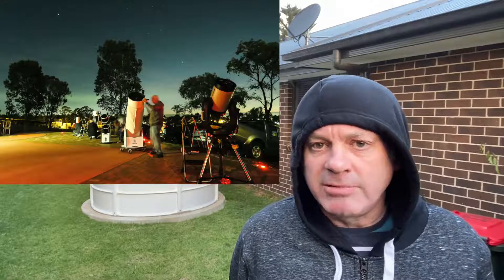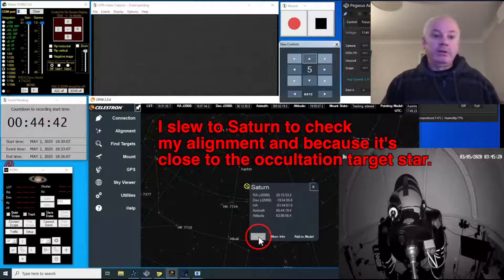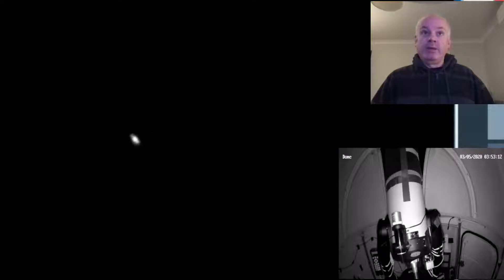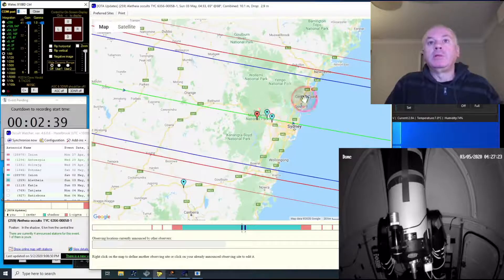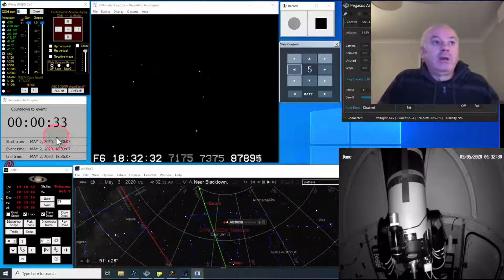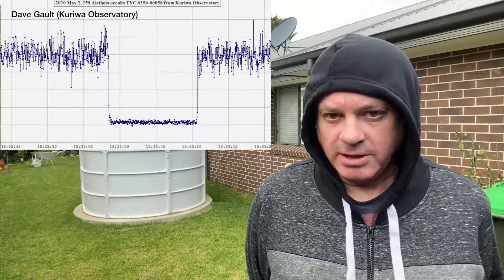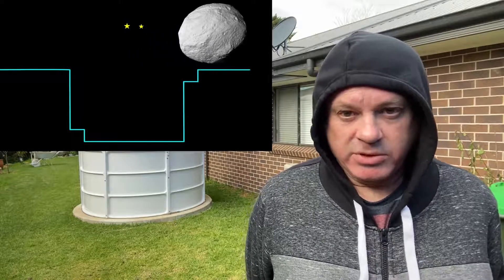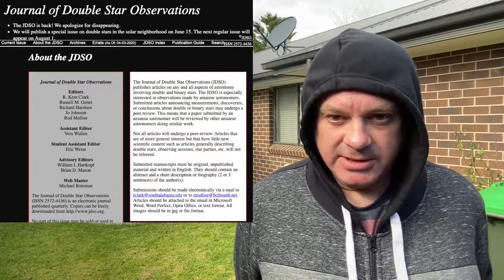How to Discover a Double Star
Additional information...

The sequence of disappearance/reappearance of the two stars presented in the video is just one example of how it might happen. There are several other possible scenarios of disappearance/reappearance which we considered. These depend on the orientation of the two stars relative to the edge of the asteroid, and the shape of the asteroid. We tried to fit several of these scenarios to the data, but could not find a solution which adequately explained steps we saw in out light curves.

Part of the problem is that the three observers were located very close together with respect to the width of the shadow. This makes it difficult to determine the position angle and separation of the two stars. If the observers were more spread out we would have got data from different cross-sections of the asteroid and it might have been more certain if this was a real double star or not.

Note that effects like this can also be caused by diffraction of the light as it passes the edge of the asteroid. This might be the cause of some or all of the steps we saw in the light curves.

Light curve credits:
Tony Barry, WSAAG Occ. Team
Dave Gault, Kuriwa Observatory
Peter Nosworthy, Hazelbrook

Equipment used:
Celestron CPC 1100 HD + Hyperstar (11-inch f/2)

Thumbnail image:
Kepler16-double-sun
Credit: NASA/JPL-Caltech/T. Pyle